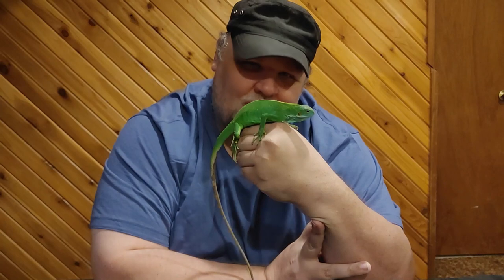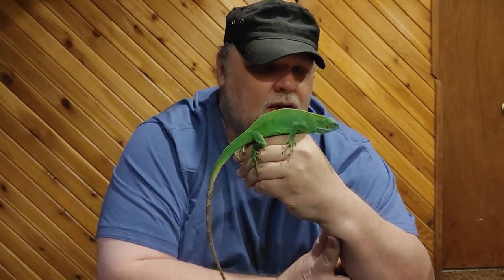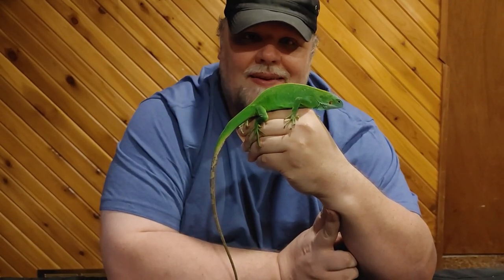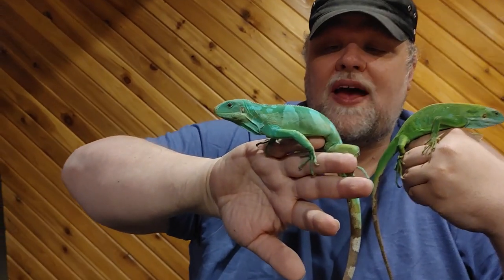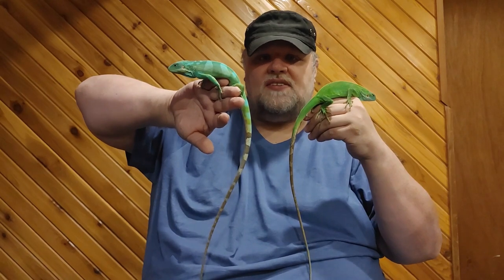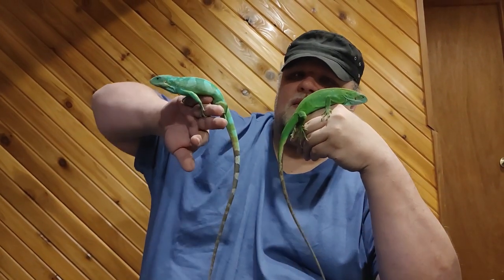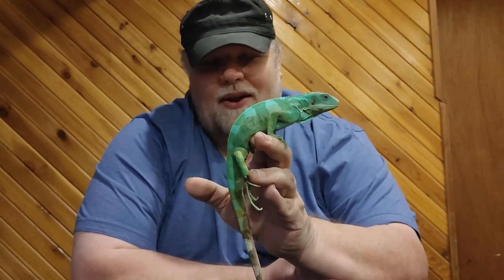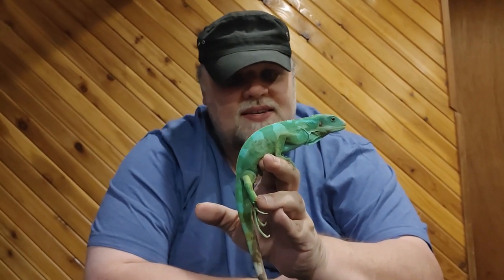Fiji Banded Iguanas!!!!!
The Fiji Banded Iguana is one of the most beautiful lizards on earth! Meet our pair of iguanas and learn more about this endangered species!

Private live video experiences available for birthdays, schools and more.

Offering Birthdays and other Reptile Programs in Alberta, Canada and touring programs across Canada.